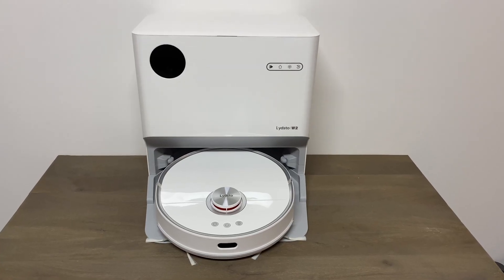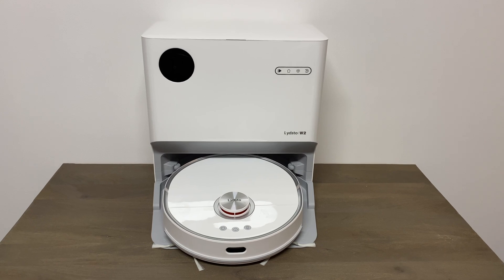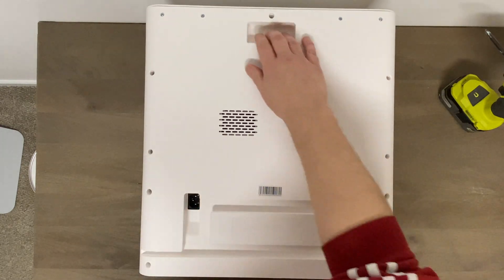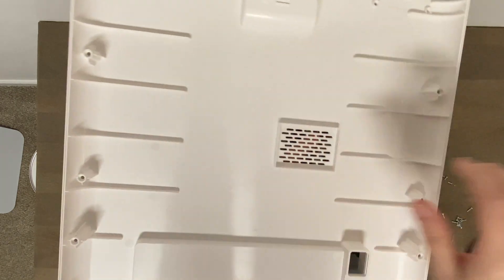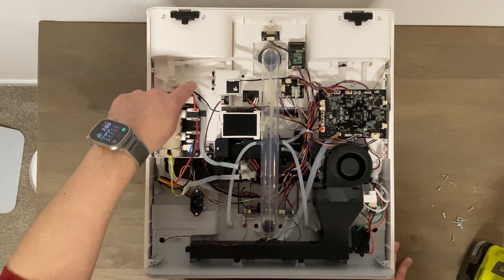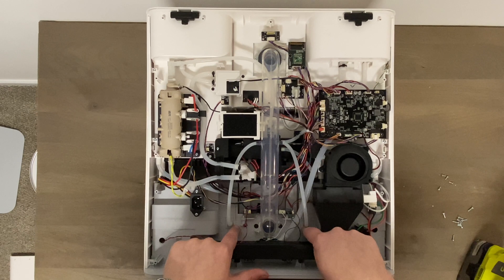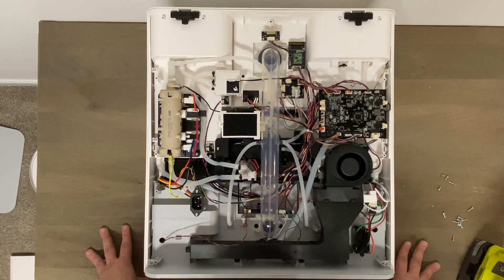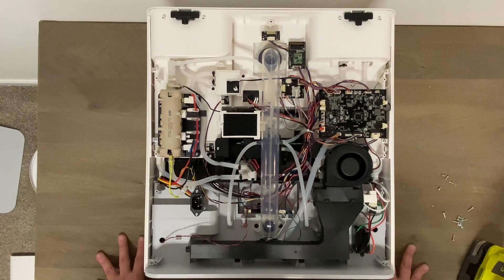What does it look like INSIDE of a Self Empty Cleaning Base for Robot Vacuums & Mops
Just wanted to share what the inside looks like. Most people have never seen.